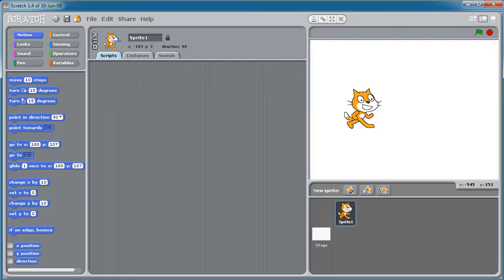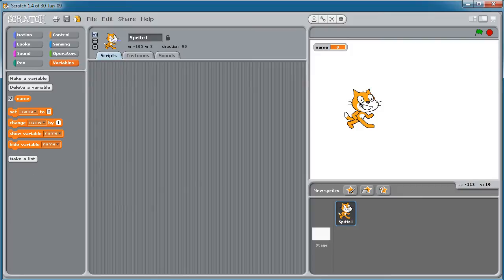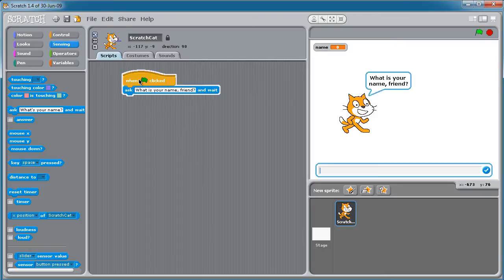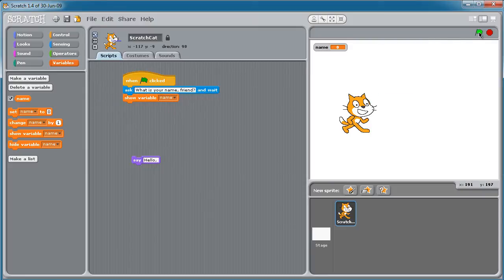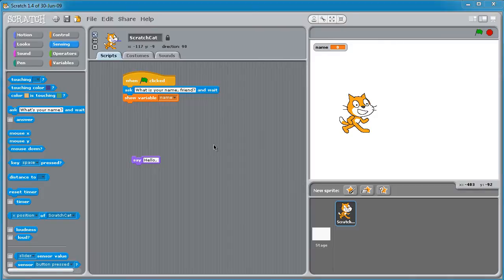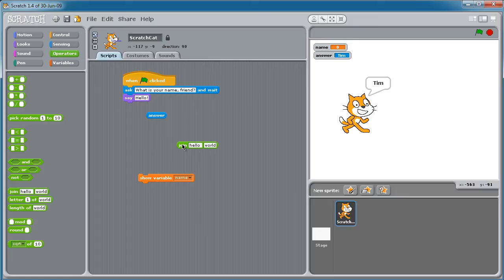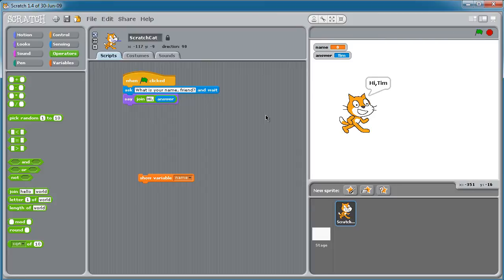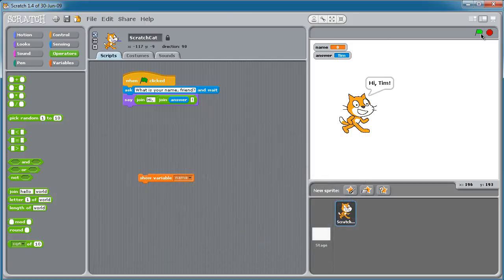MicroNuggets: Variable Data in Scratch Explained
In this video, Tim Warner covers displaying interactive variable data in Scratch. He provides a practical example of creating visual programming code that will first request and store user data. Then, he shows you how you can use various command blocks to display this data in a meaningful way.

After watching this video, you will know how to acquire and display variable data collected from a user of a Scratch program. Tim shows you, step-by-step, how to do this in the program’s GUI interface. First, he provides an example of how to create a command block in which the Scratch Cat asks a user for their name. He then shows you how to adapt this block so that the program further displays this name. Finally, he demonstrates, through the use of nested join commands, how you can take the variable and embed its data into a meaningful sentence that the cat displays.